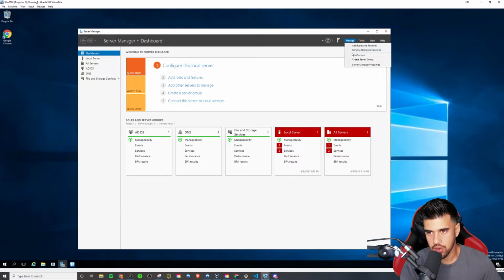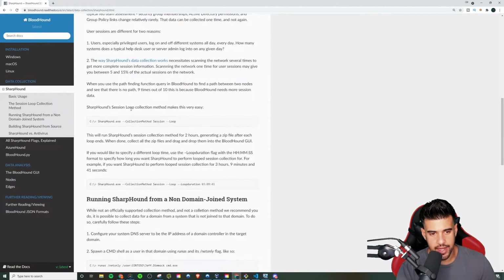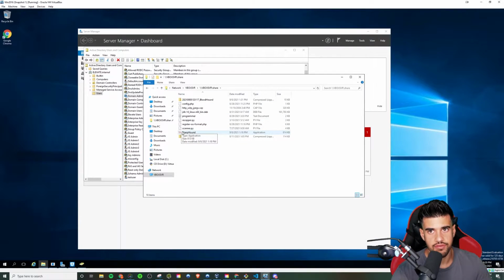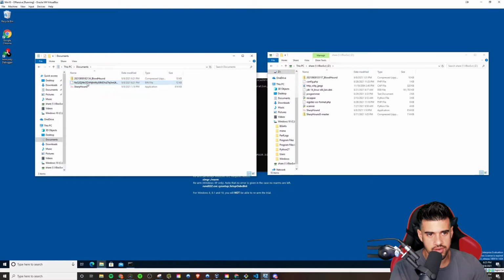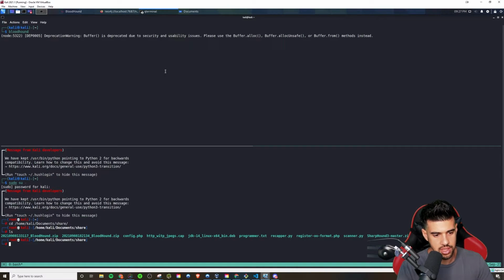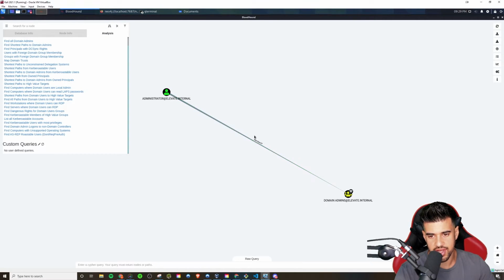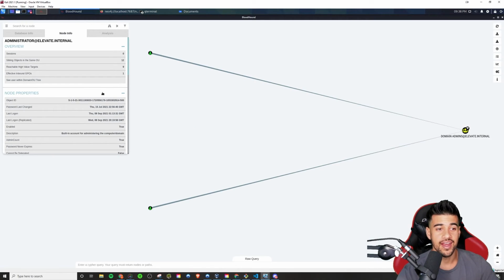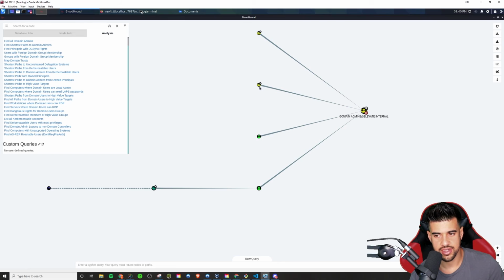Active Directory Recon with Bloodhound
In this video we will be performing recon on our Active Directory domain with Sharphound and Bloodhound